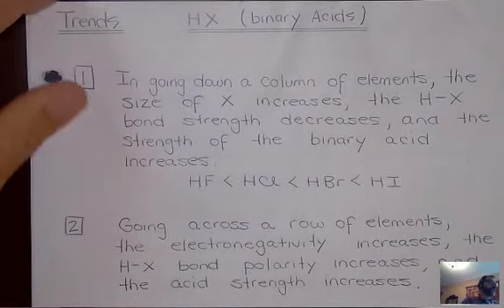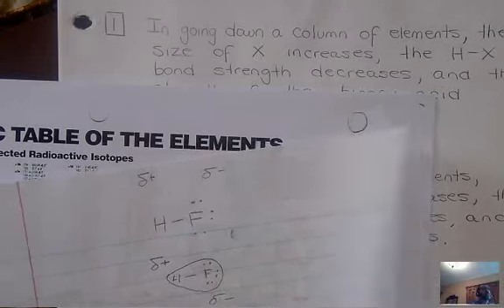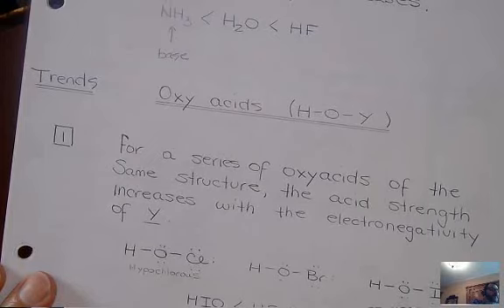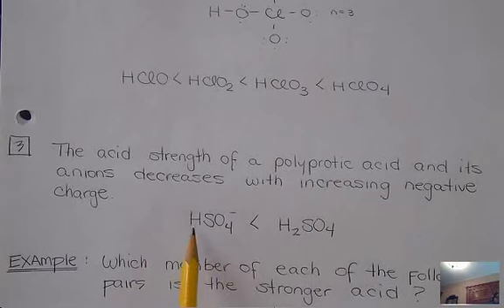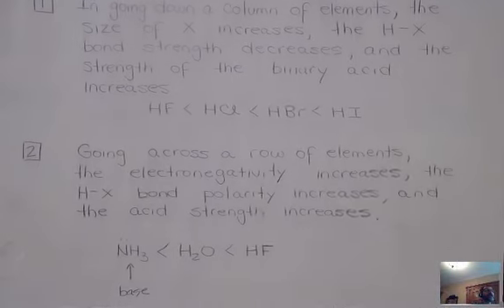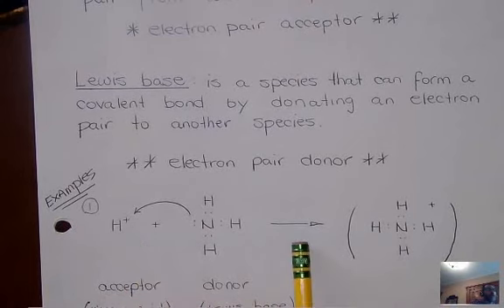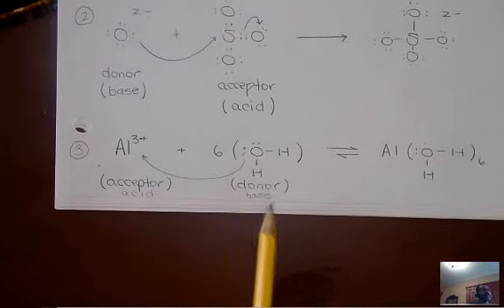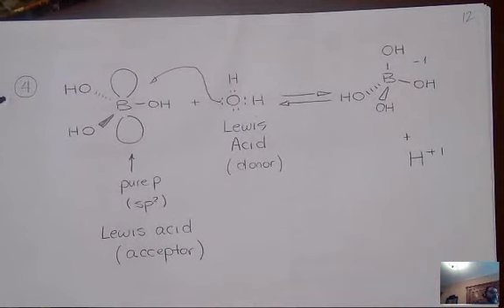CHM 240 chapter 16 video part 3